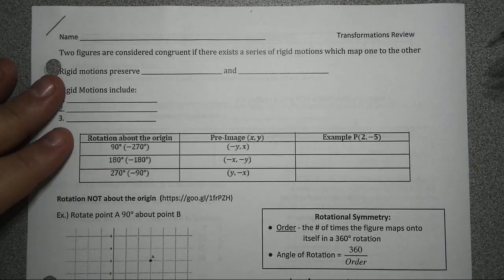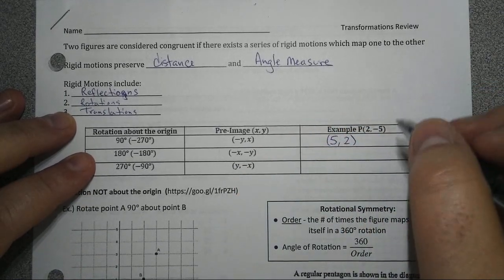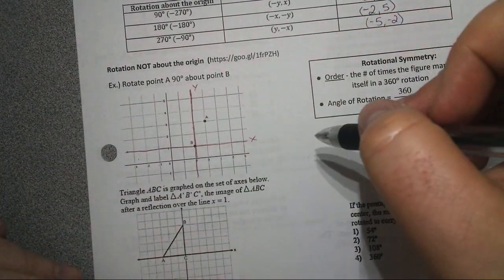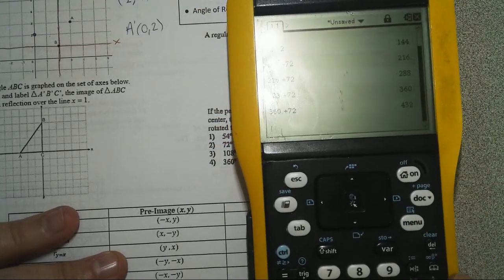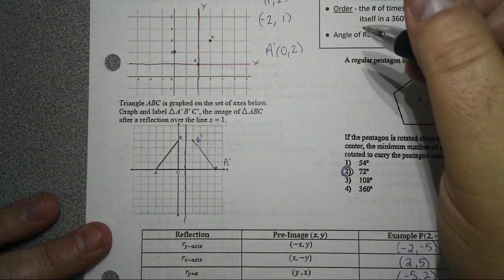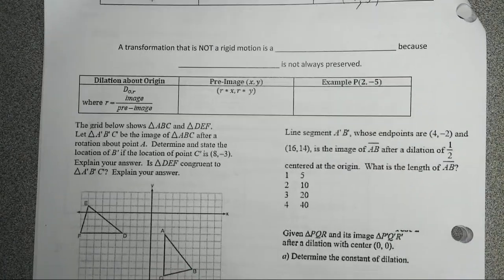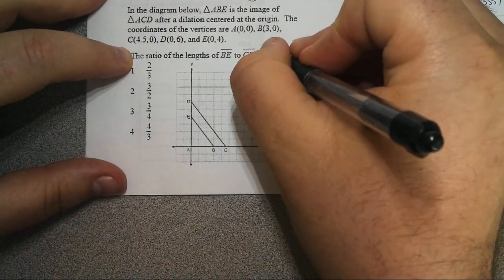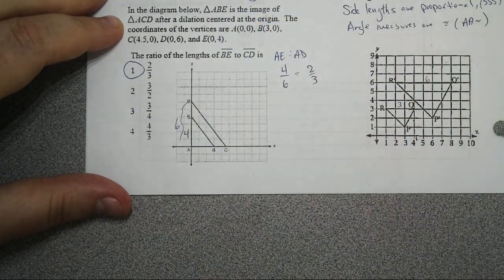Transformations Review Lesson pp1-2